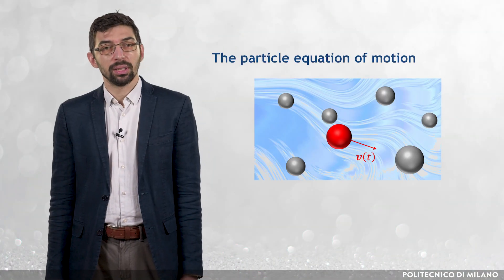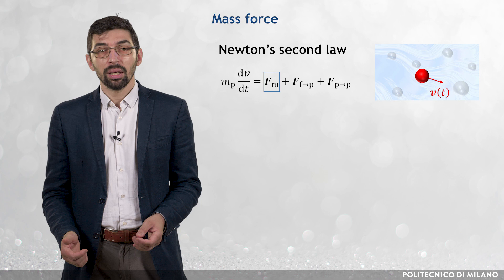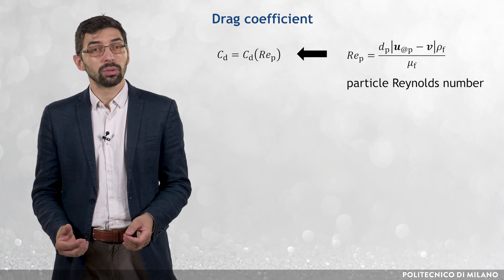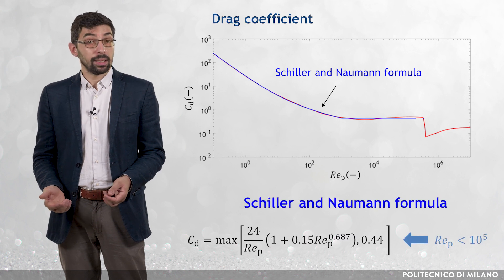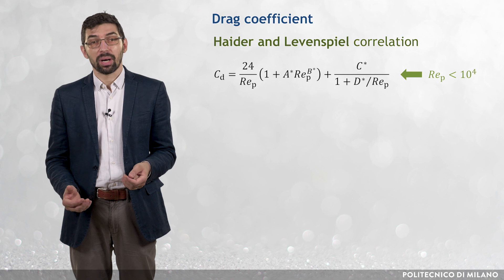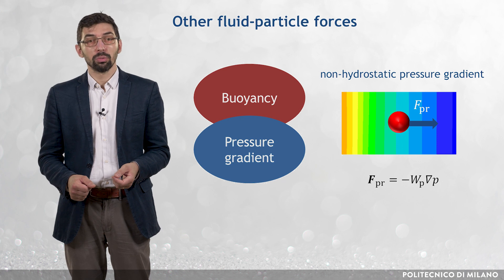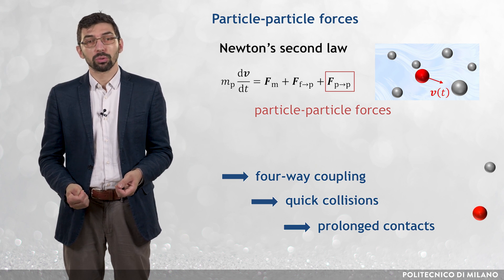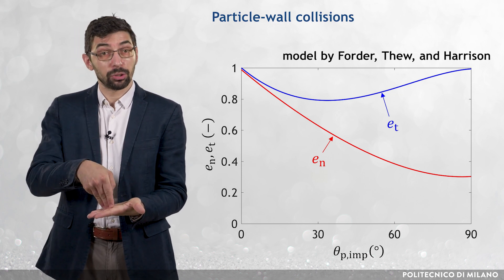The particle equation of motion (Gianandrea Vittorio Messa)